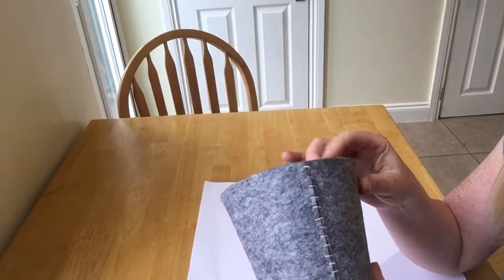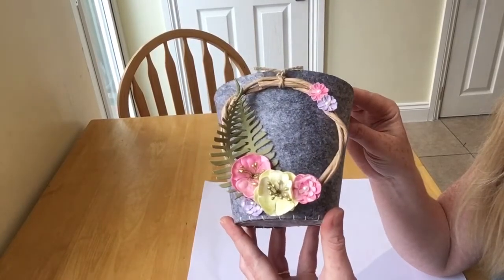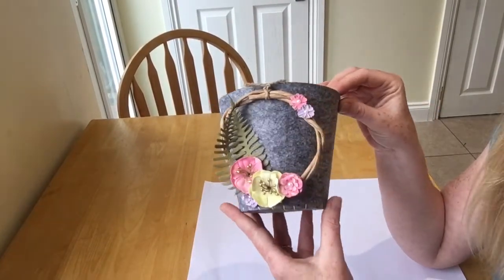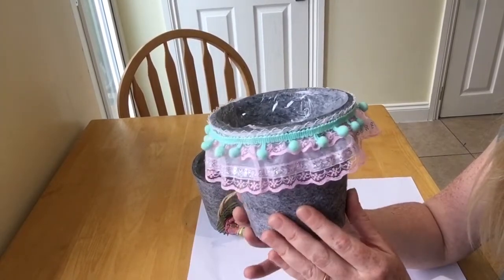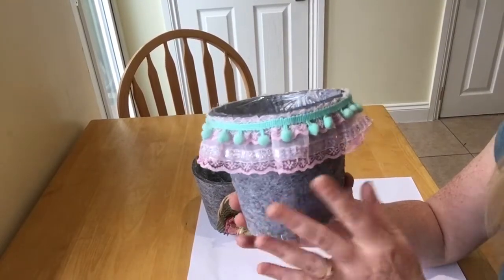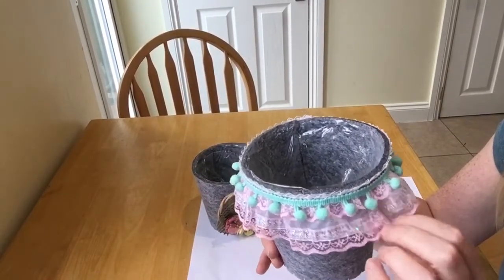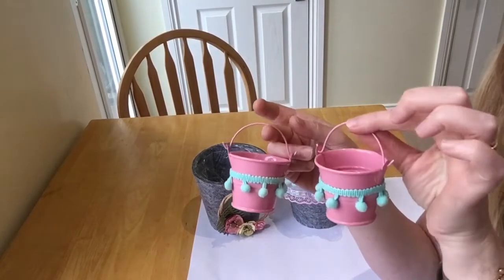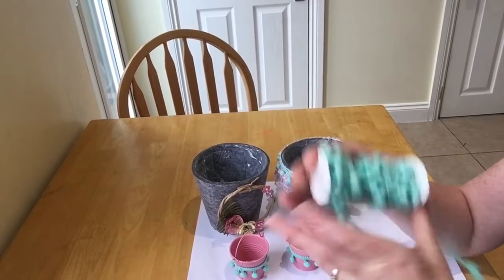Planters- why not.😜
Tfw